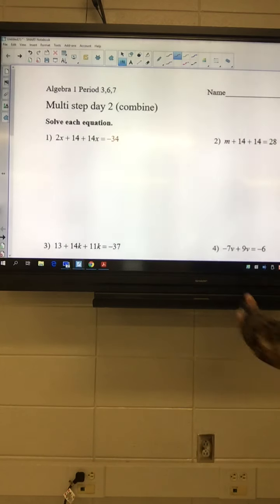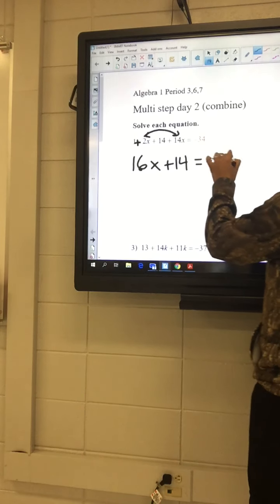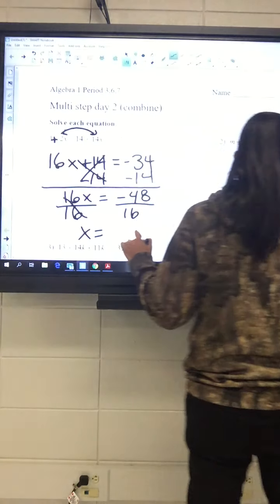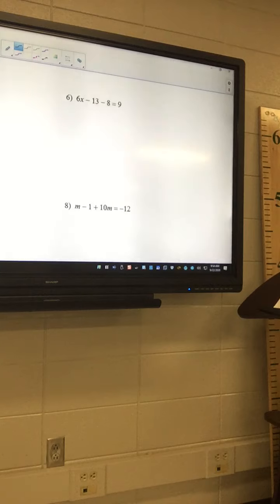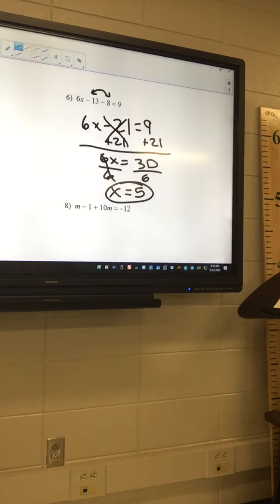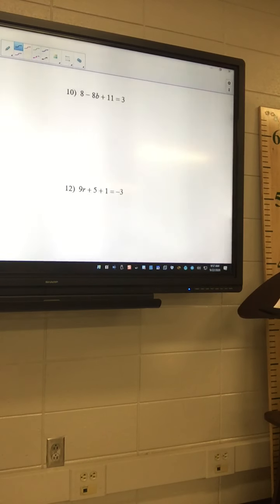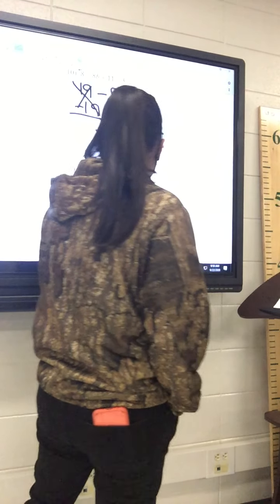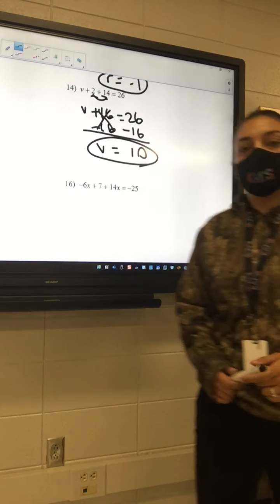Multi step combine day 2